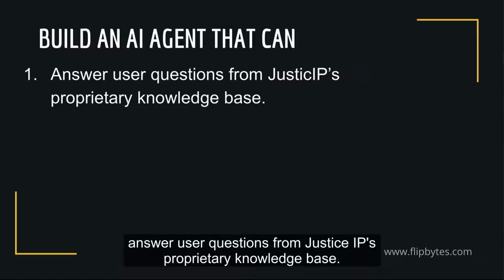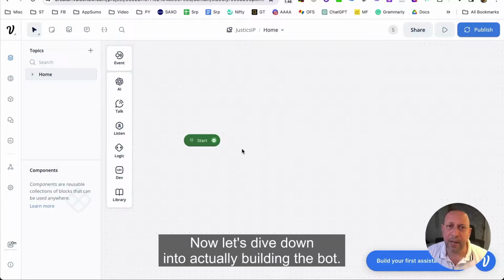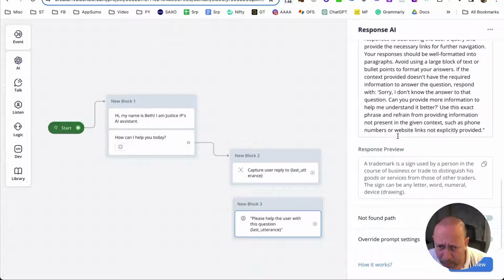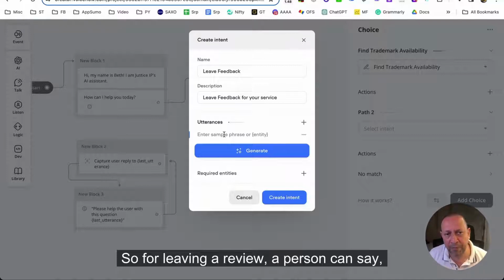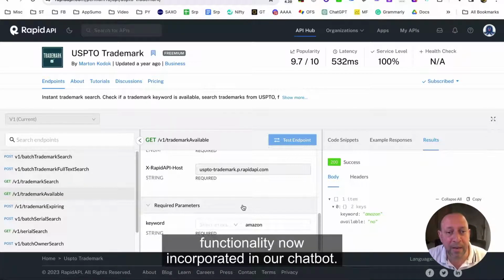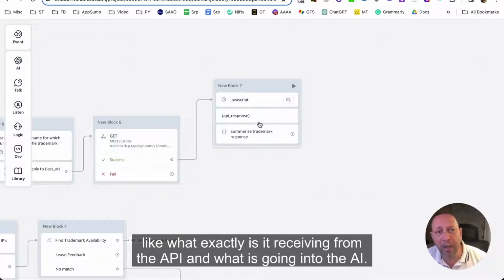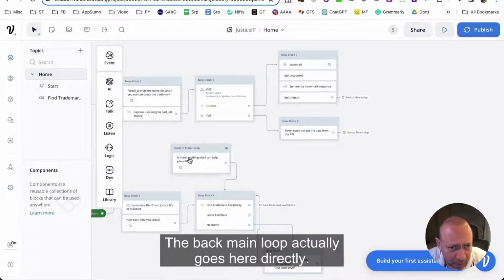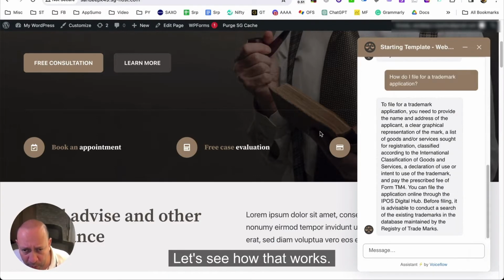How to build AI Customer Service Chatbot (Complete Tutorial)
Unlock the potential of AI for your business with our comprehensive guide on creating a customer service chatbot using Voiceflow! This step-by-step beginner's tutorial is designed to take you from novice to pro, equipping you with the skills you need to design, develop, and deploy your very own AI-powered chatbot.

🤖 What you'll learn:
- Introduction to AI and chatbots: Understanding the basics and the importance of AI in customer service.
- Getting started with Voiceflow: A walkthrough of setting up your account and navigating the platform.
- Designing your chatbot: Best practices for creating a conversational flow that feels natural and helpful.
- Testing and debugging: Tips and tricks for ensuring your chatbot works smoothly.
- Deploying your chatbot: Step-by-step guide on making your chatbot go live and interact with customers.

VIDEO CHAPTERS
00:00 - Introduction
00:50 - Example: Legal services company we will be using to build the chatbot
02:00 - Plan of action
03:15 - Logging in into resource hub to follow along with the video
03:59 - Voiceflow platform walkthrough
05:26 - Creating AI Chatbot
18:45 - Adding API to the Chatbot
26:26 - Rapid API for getting the USPTO API
41:30 - Testing the full chatbot functionality
43:30 - Adding the AI Chatbot to the website